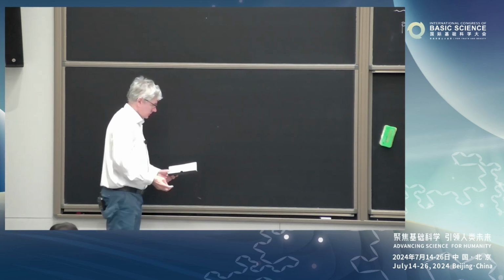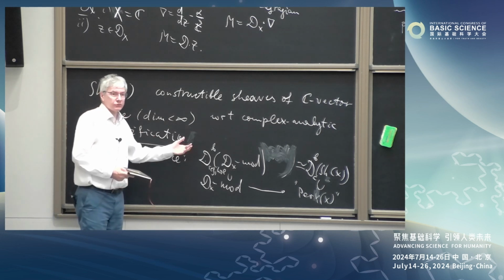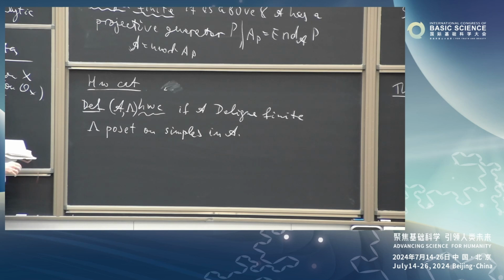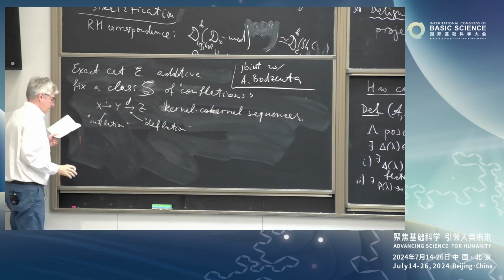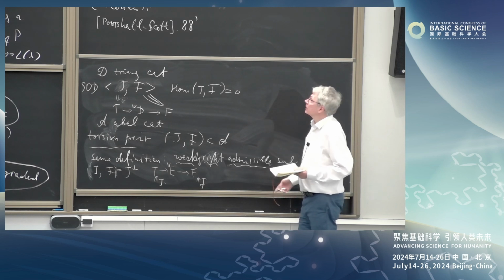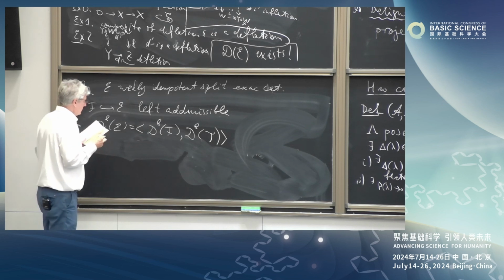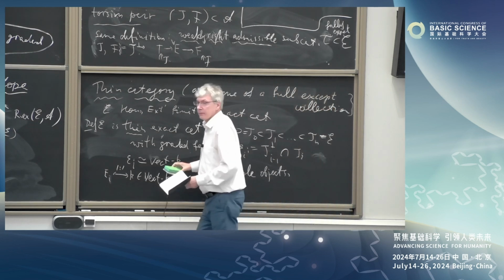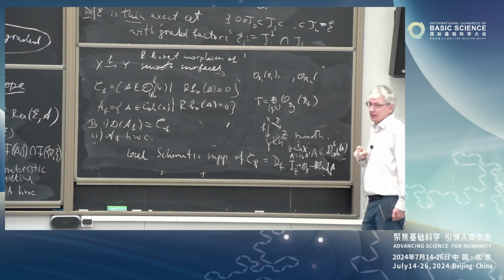Alexey Bondal: Derived approach to highest weight categories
Highest weight categories (hw categories) are an abstract version of categories of perverse sheaves on stratified topological spaces with contracted strata. They are popular in Representation Theory, because many categories of representations of various origin are hw categories. I will discuss how one can interpret hw categories and Ringel duality for them in terms of exact categories and their abelian envelops and in terms of exceptional collections in derived categories. Hw categories have interesting application to Birational Geometry, where they show up as the abelian null-categories of birational morphisms. The technics of hw categories allows us to identify the derived support of the null-category for any smooth surface contraction as the discrepancy divisor. Conjecturally this holds in higher dimension too.